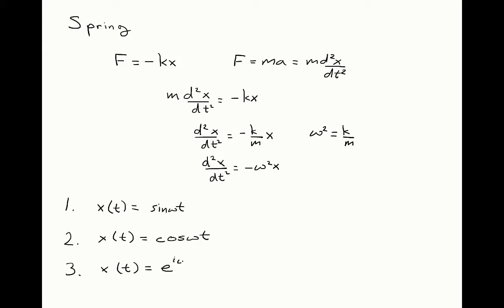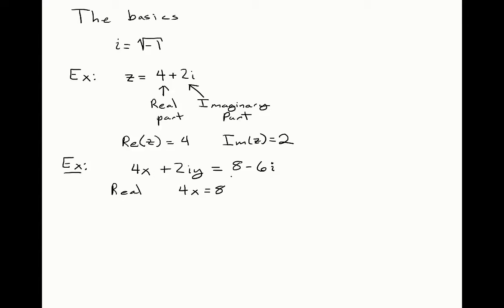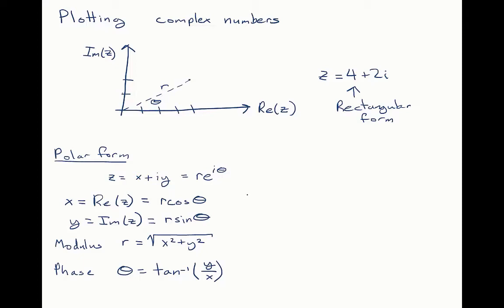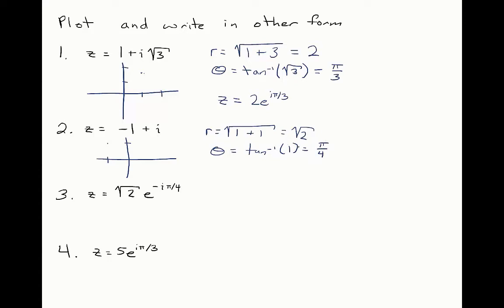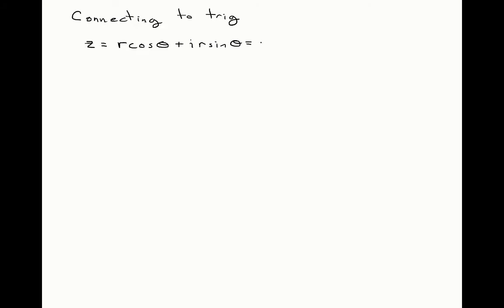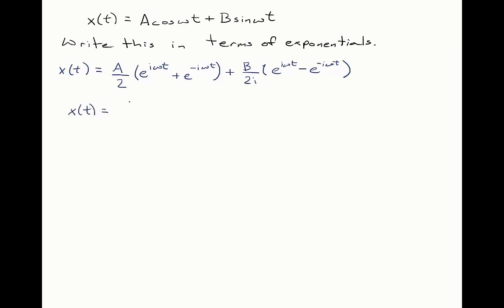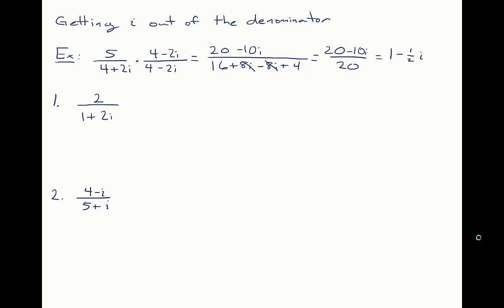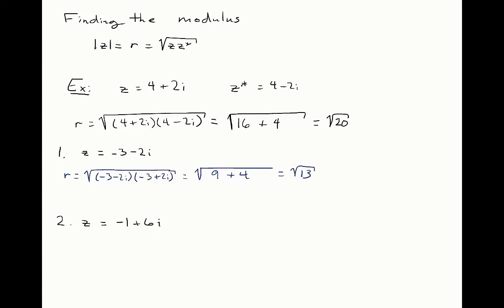PHYS 530 Fall 2017 Week 6 Complex numbers